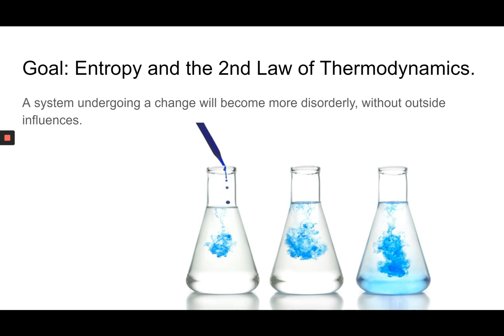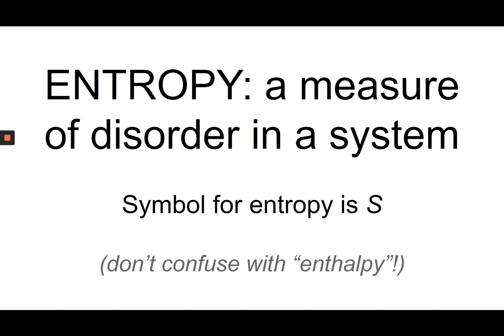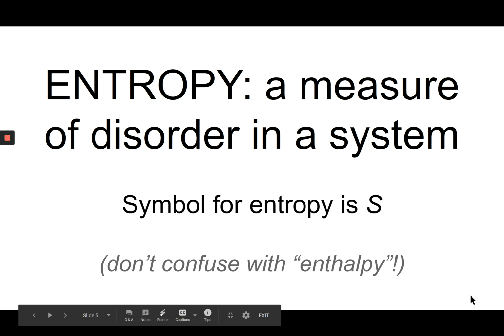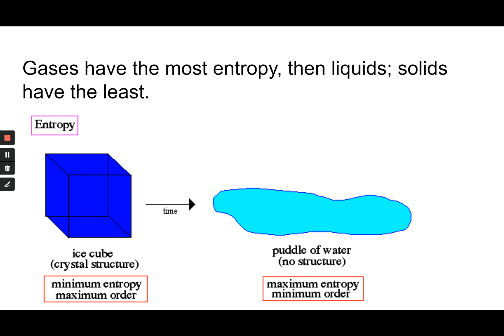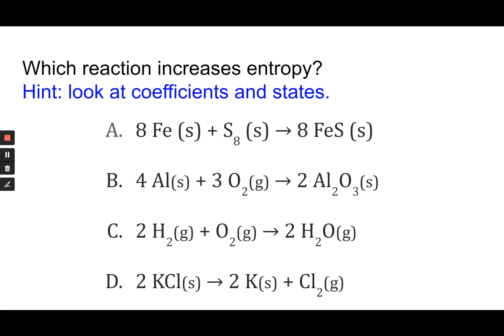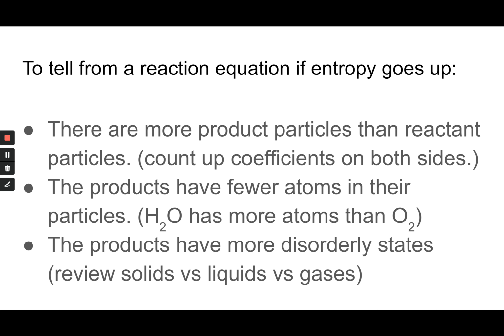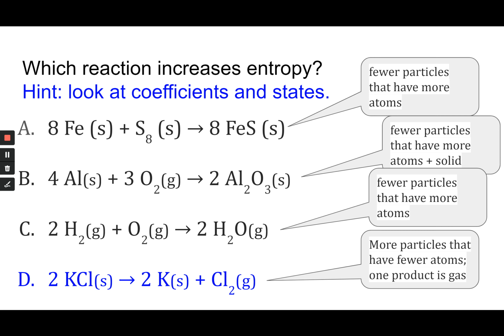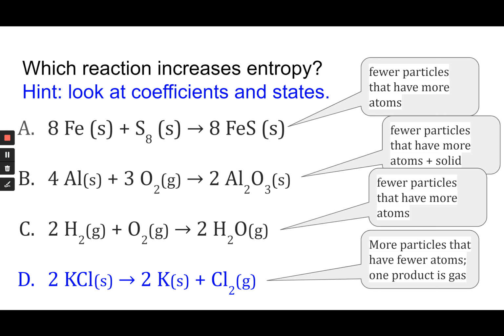Thermochemistry Lesson 5 pt. 1: 2nd Law--Entropy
This is part 1 of a high school chemistry lesson on entropy and spontaneous reactions.